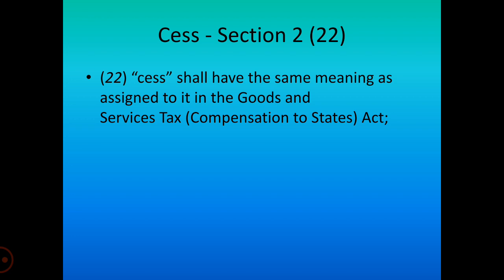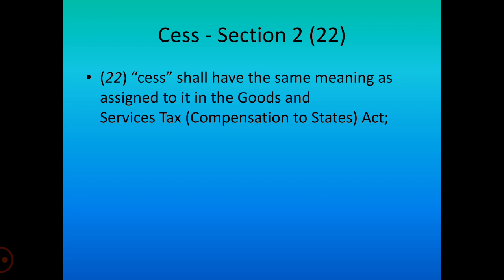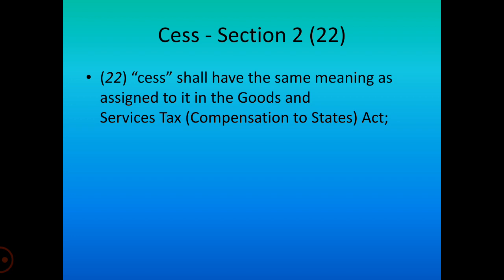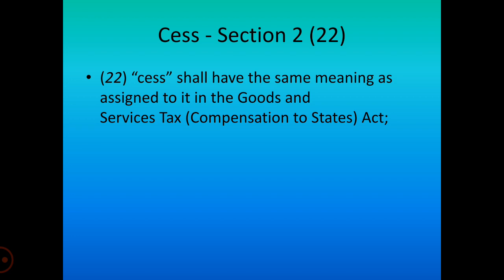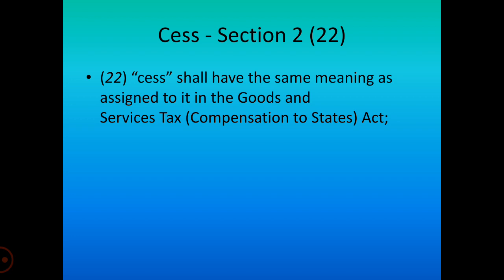2(22) Cess. Central Goods and Service Tax Act 2017.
Section 2 (22) "Cess" shall have the same meaning as assigned to it in the Goods and Services Tax (Compensation to States) Act, 2017.